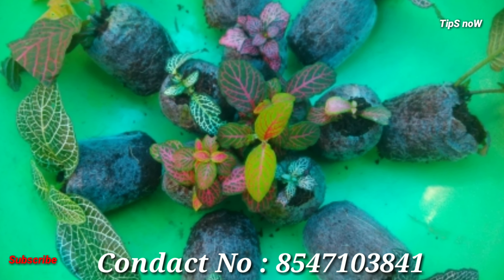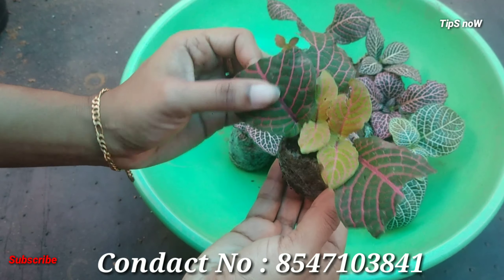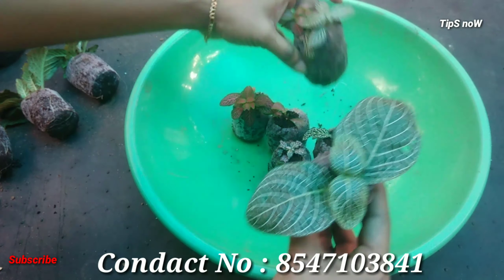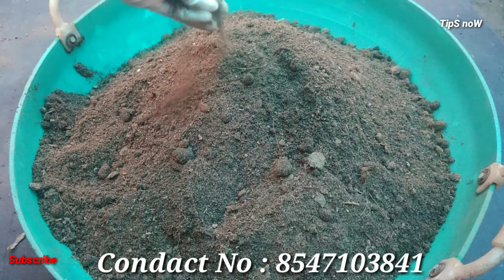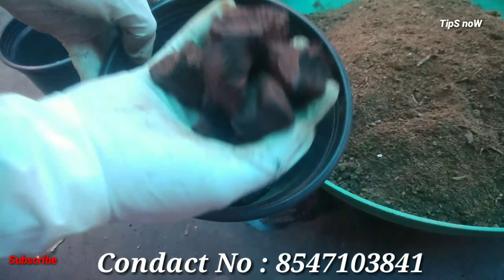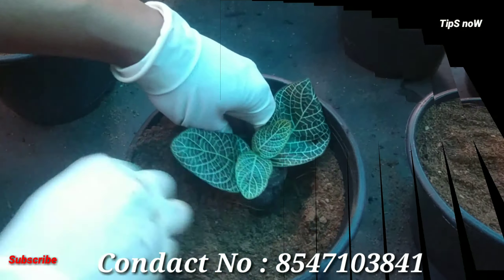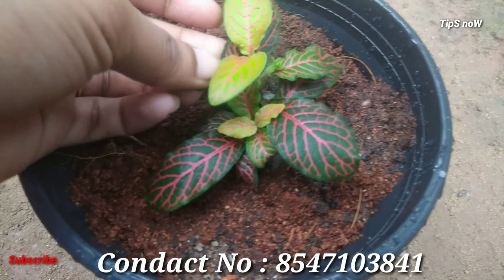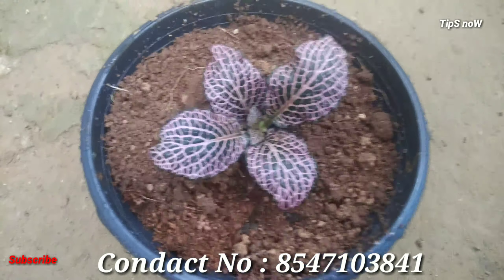Fittonia plant care in malayalam | varieties | propagation methods | nerve plant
Today in my vedio iam going to explain how to care fittonia, how to propogate it. How to make a good poting mixture for fittonia.

If you want these types of plants you can contact the number given below.